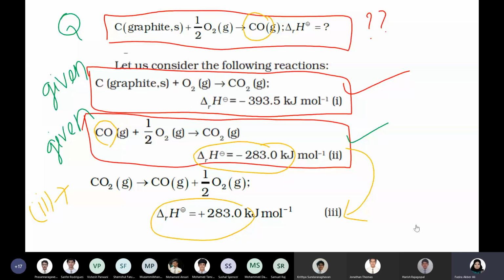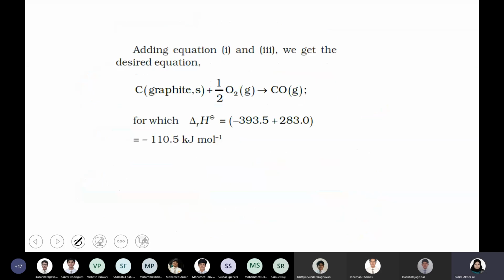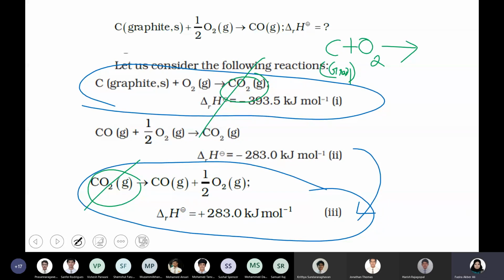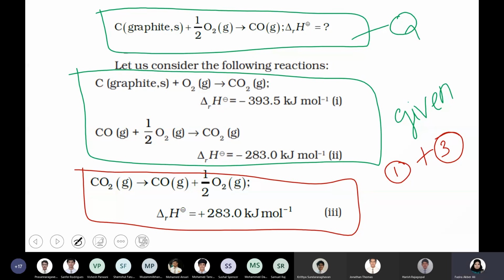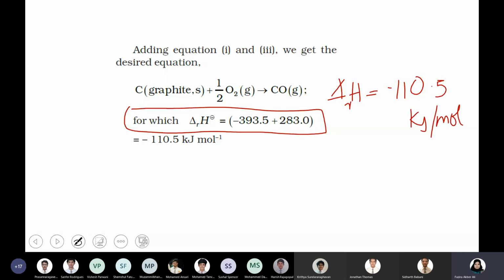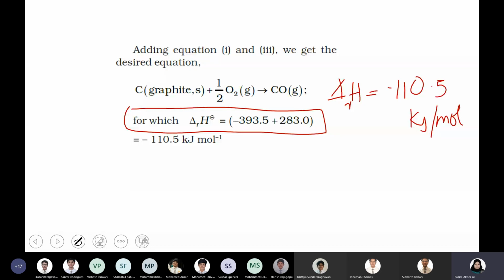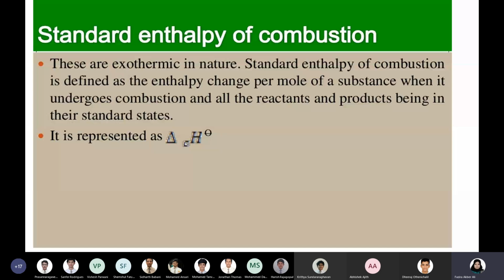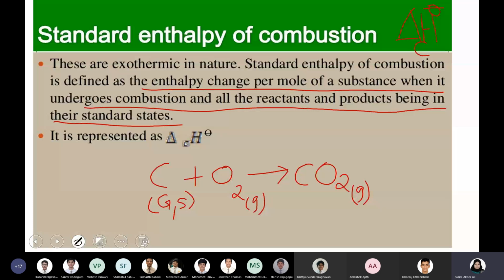Chemistry 8th November Class 2